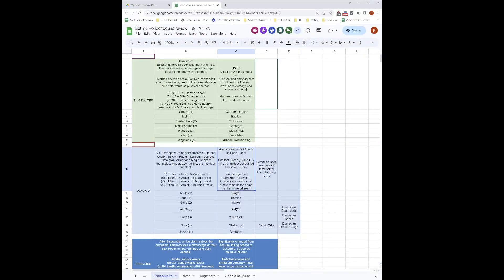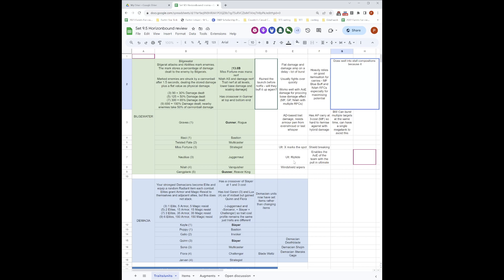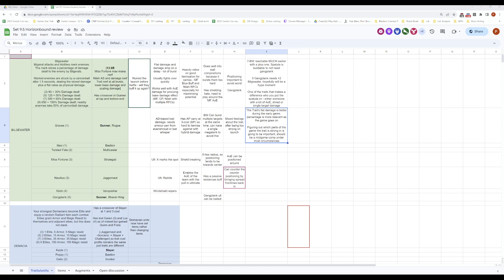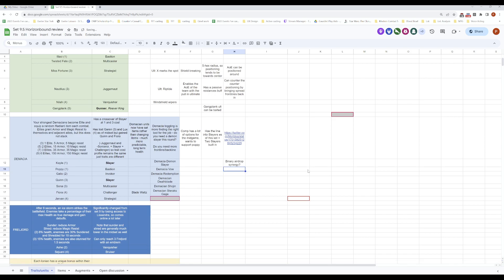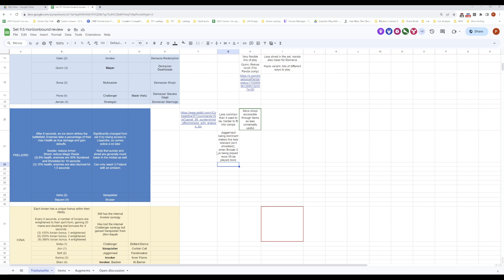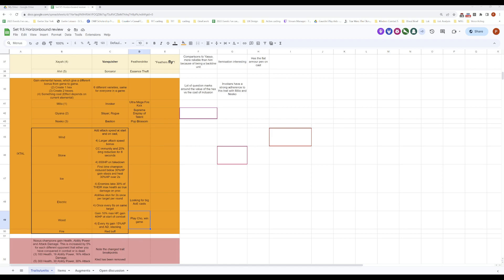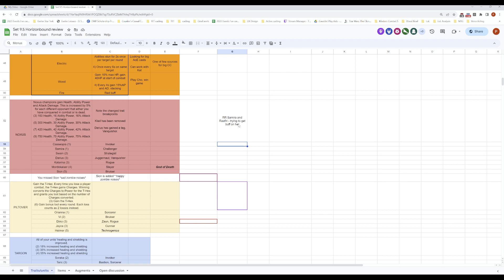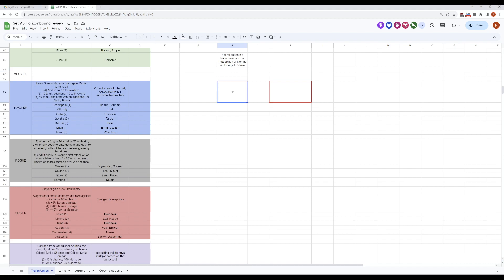TFT Horizonbound set casting overview workshop 18/09